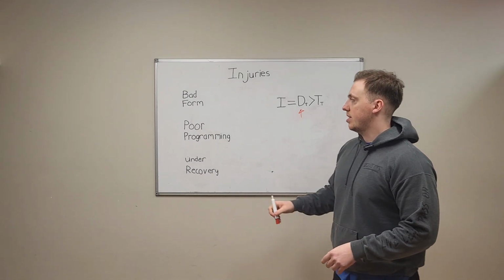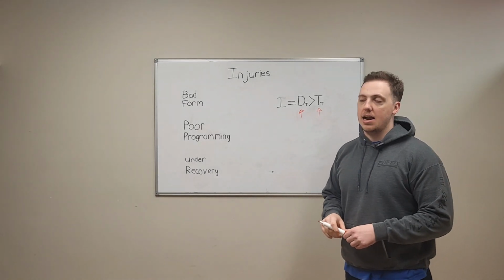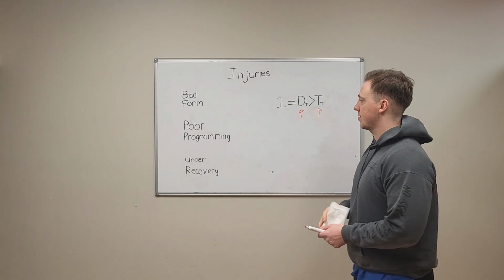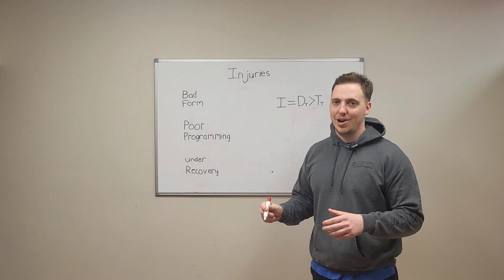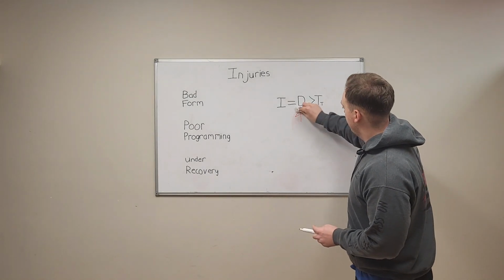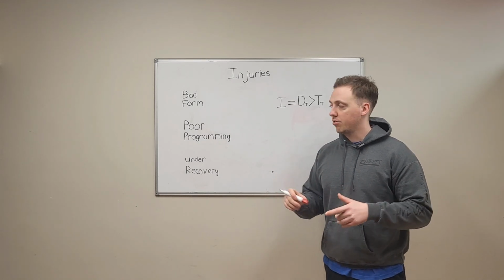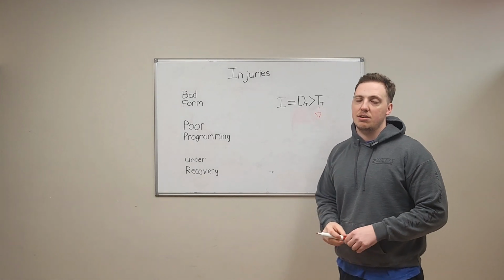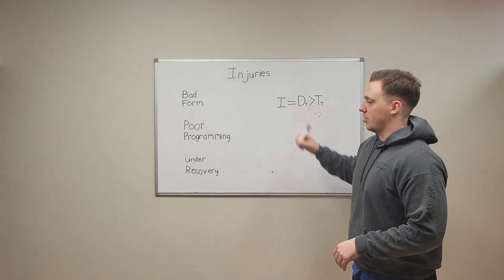How Injuries Happen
Injuries suck! Learn the basic formula for what causes an injury and how different variables impact the formula.